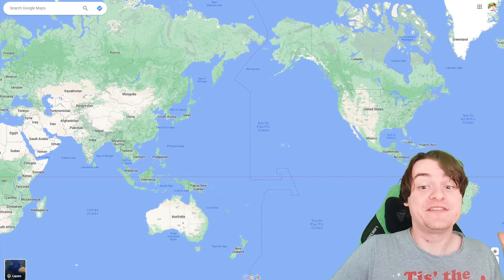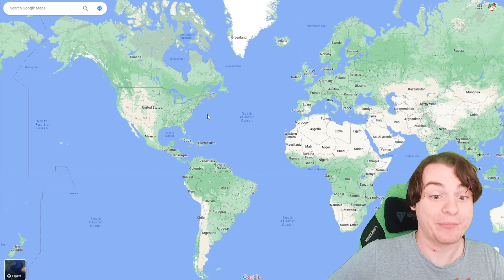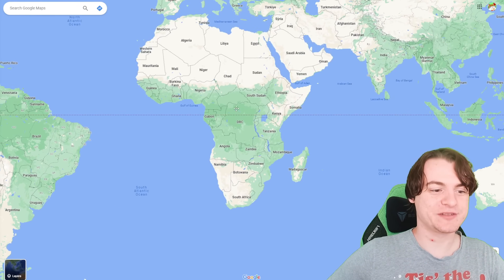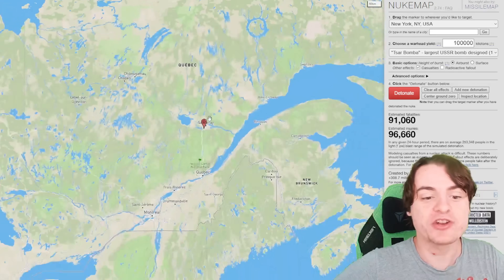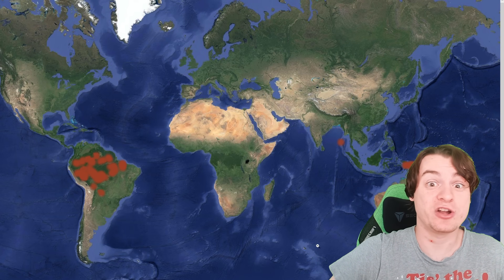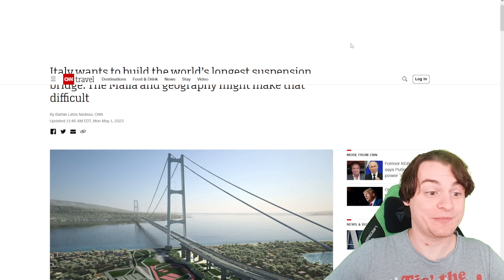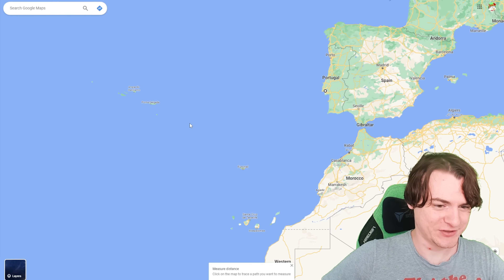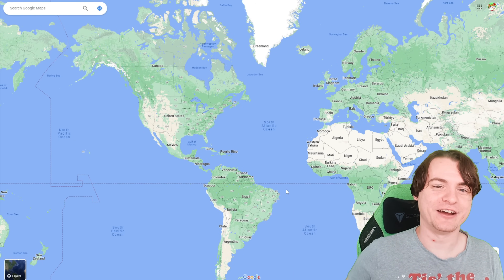What If Sea Levels DROPPED Dramatically?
This title was automatically selected by YouTube

- Subreddit community! For discussions on all the things you see on this channel